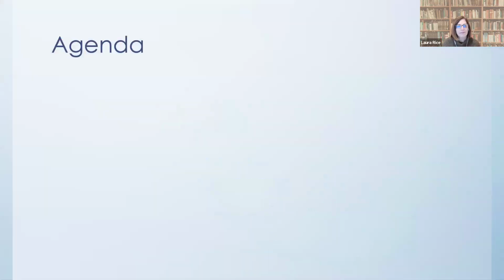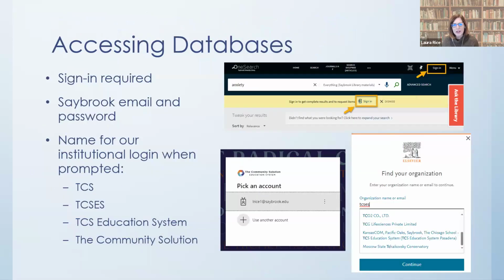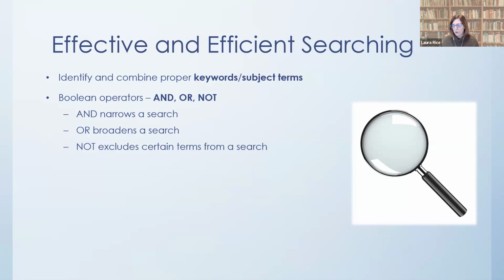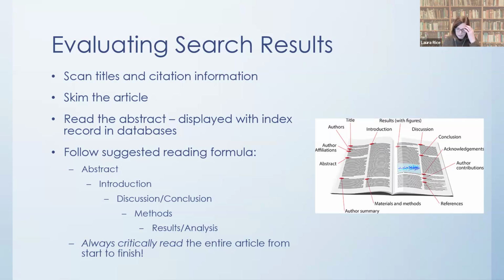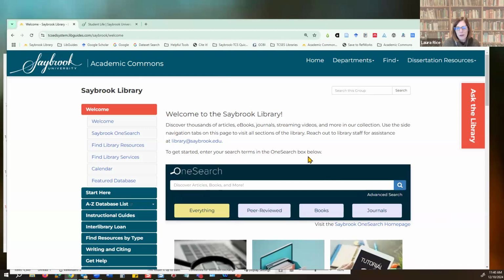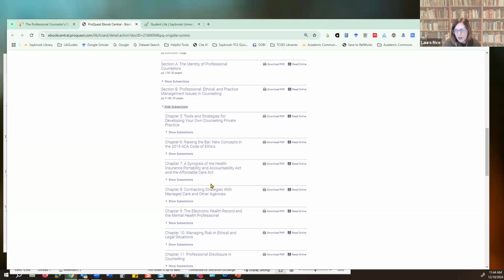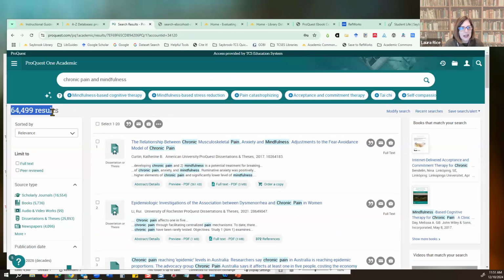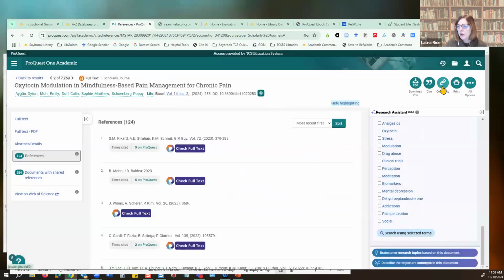Search Smart: Using Library Databases for Your Research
Describes what a library database is, how it is better than Google Scholar for academic research, tips and tricks for using, and some demo searches.